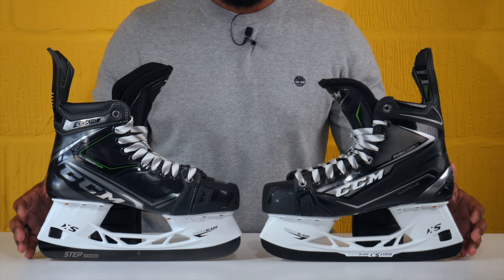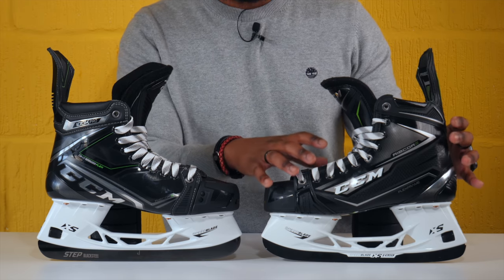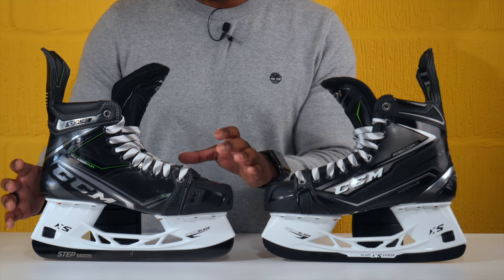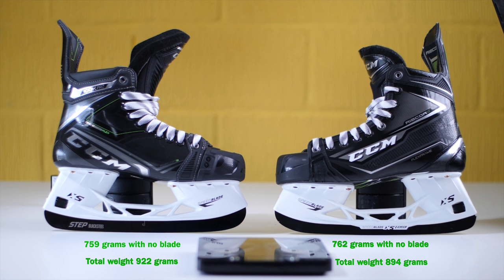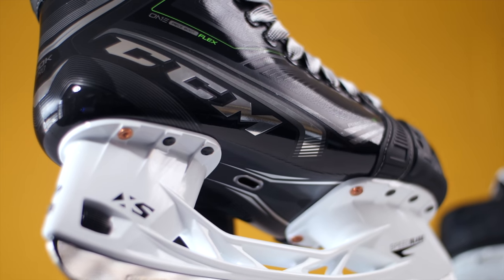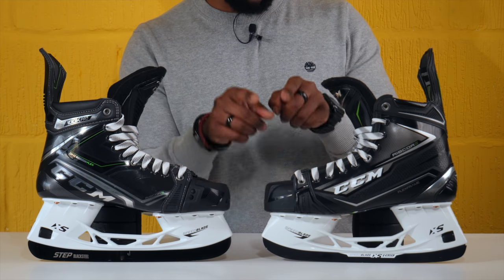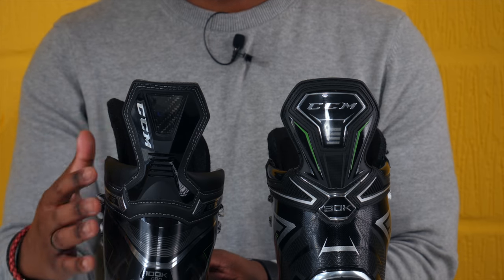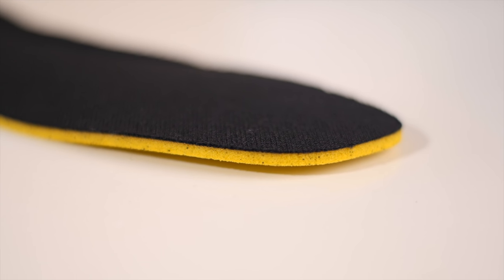CCM Ribcor 100k Pro vs 80k hockey skates review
Everything you need to know about the CCM Ribcor 100K Pro vs 80k hockey skates review.CCM NEW SKATE FIT PROFILE EXPLAINED!